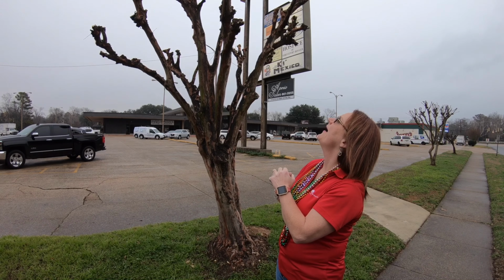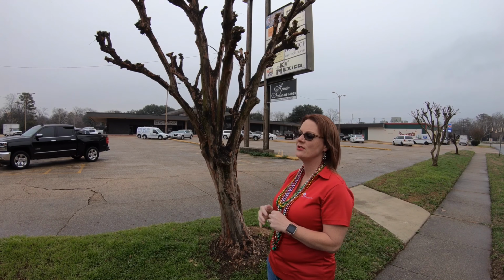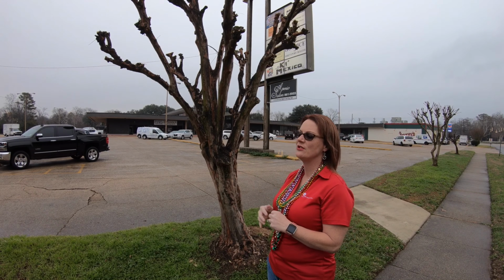How to Treat Your Crape Myrtle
Angela Anderson, the Tree Health Lady, explains what happens when your crape myrtle tree is not trimmed and cut properly.

Need help with trees in your yard?